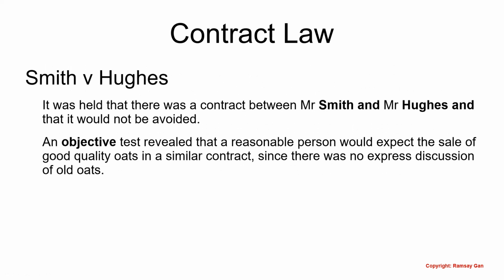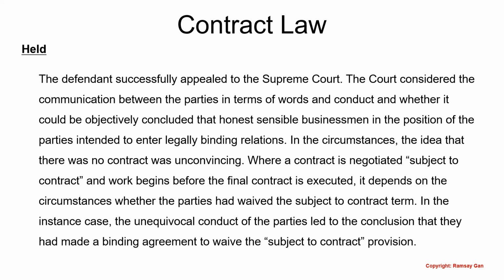CONTRACT LAW - LESSON 1 THE VERY BASIC BY RAMSAY GAN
This is the fundamental for students studying Contract Law. This is based on English contract law and the cases related to Contract Law.